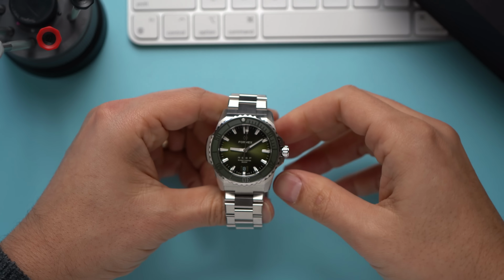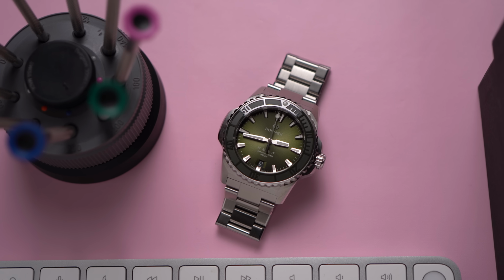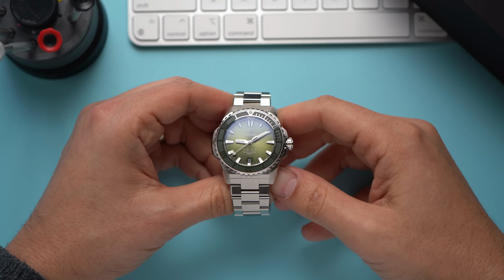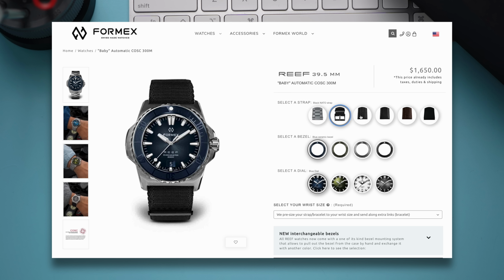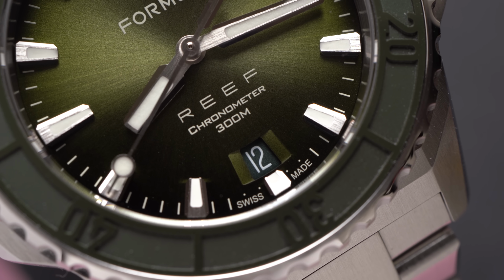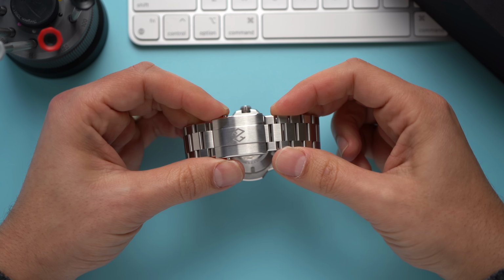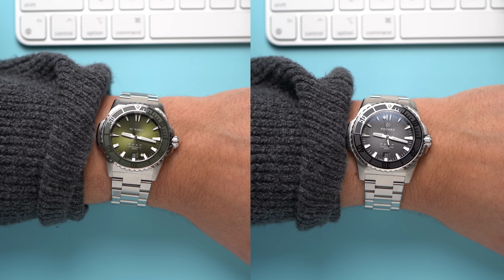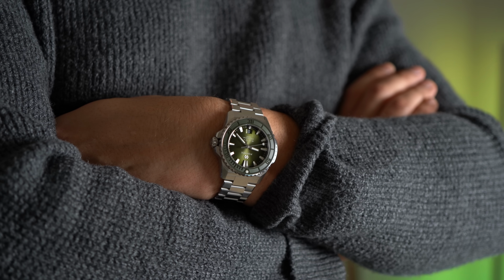New Formex "Baby" Reef vs Standard Reef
A look at the new size of an already appealing watch, the 39.5mm Reef from Swiss watchmaker Formex